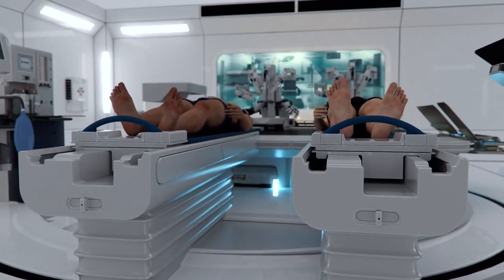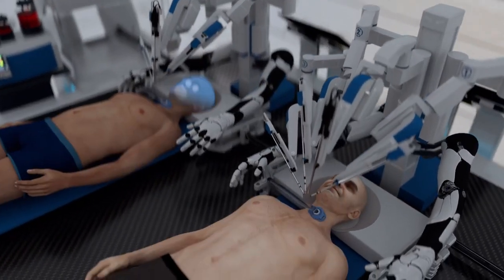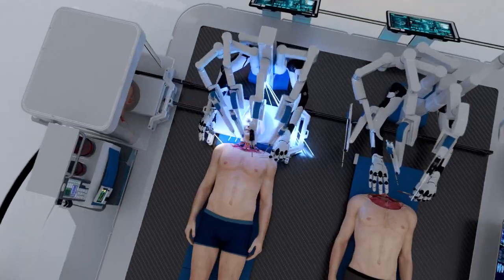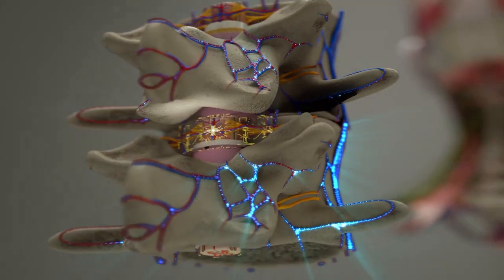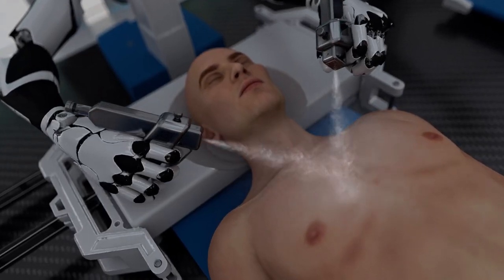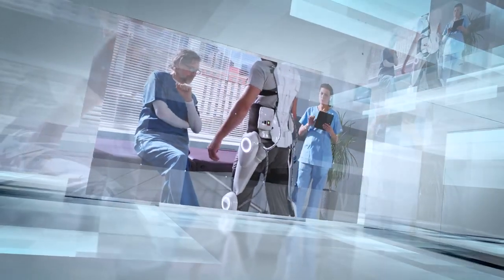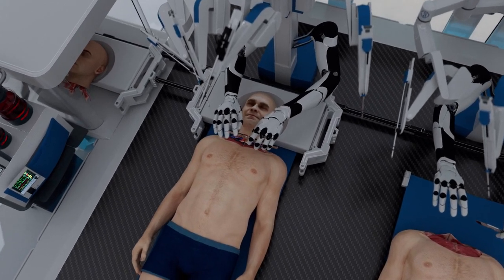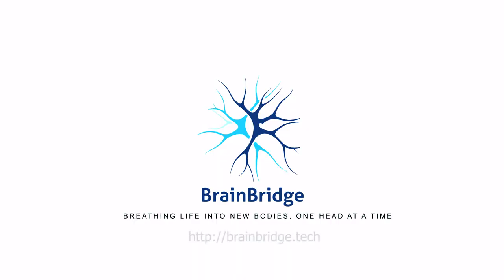Is Head Transplantation Possible with BrainBridge?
Introducing BrainBridge, the world’s first revolutionary concept for a head transplant machine. Utilizing state-of-the-art robotics and artificial intelligence, BrainBridge conducts complete head and face transplantation procedures, ensuring smooth outcomes and faster recoveries. This groundbreaking technology requires high speed, precision, and efficiency. Our advanced high-speed, high-precision robotic systems eliminate human error, prevent brain cell degradation, and ensure seamless compatibility.

The head transplant procedure involves removing a person's entire head, containing the brain, from their diseased body and attaching it to the body of a healthy young brain-dead donor. This innovative approach could provide individuals with severe medical conditions, such as terminal cancer, paralysis, spinal cord injuries, or neurodegenerative diseases, the opportunity to have a fully functional body while preserving their consciousness, memories, and cognitive abilities.

BrainBridge's integrated robotics platform comprises two autonomous surgical robots performing simultaneous surgeries on two bodies side by side. The complete robotization of the process allows for surgery in environments with varying temperature and pressure. With the help of advanced AI algorithms, real-time molecular-level imaging systems, and microsurgery techniques, BrainBridge ensures the proper alignment and fusion of the spinal cord and other tissues, promoting seamless communication between the brain and the new body.

After the surgery, recipients undergo extensive rehabilitation, physical therapy, and psychological support to adapt to their new bodies and regain motor functions. The BrainBridge Head Band, equipped with a Brain-Computer Interface, enables patients to communicate their needs and control devices directly from their brain during recovery.

This revolutionary procedure leverages the expertise of top experts in generative artificial intelligence, brain-computer interfaces, and robotics. Our self-learning algorithms improve capabilities over time, continually refining surgical techniques and postoperative care. BrainBridge creates a personalized recovery plan to maximize compatibility and ensure seamless integration.